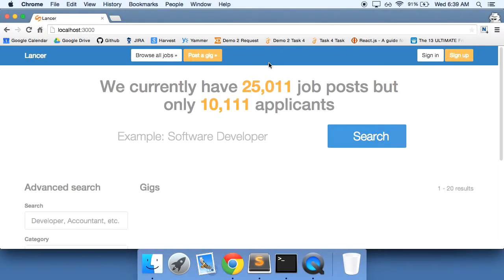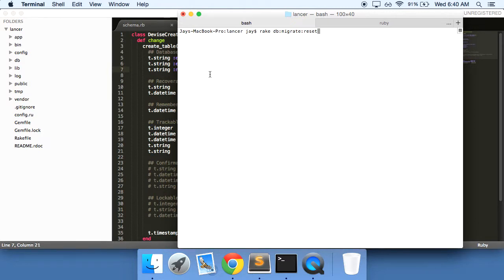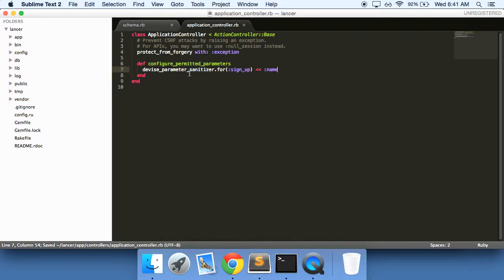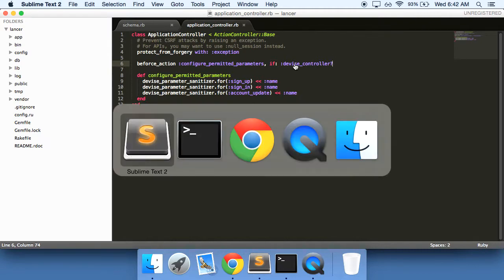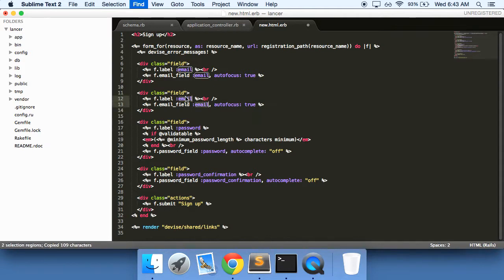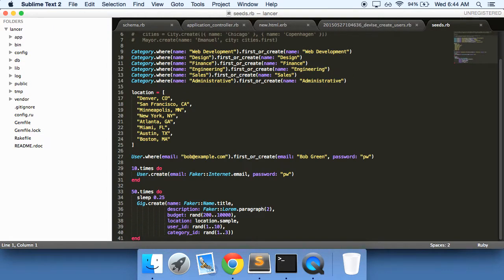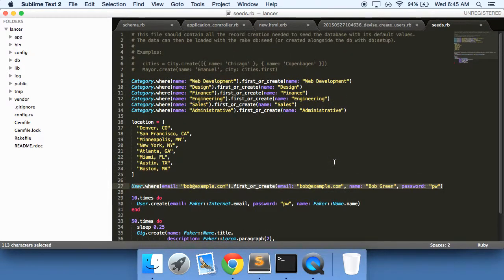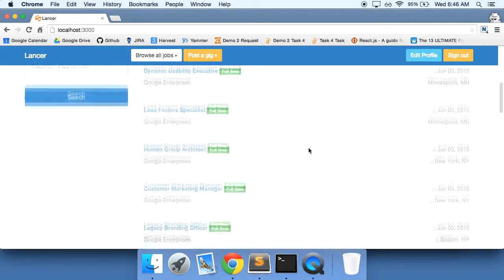25 - Learn Ruby on Rails - Elance Clone - Add Name to Users